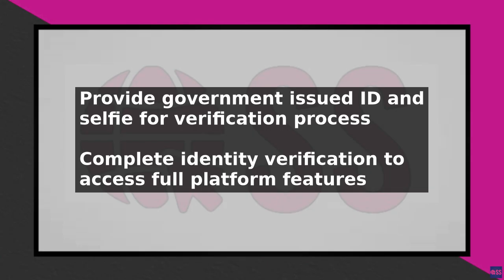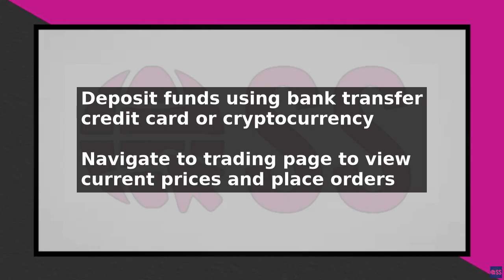How To Use Bitmart In USA (2025)